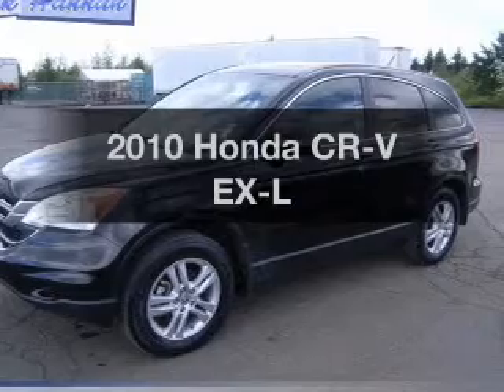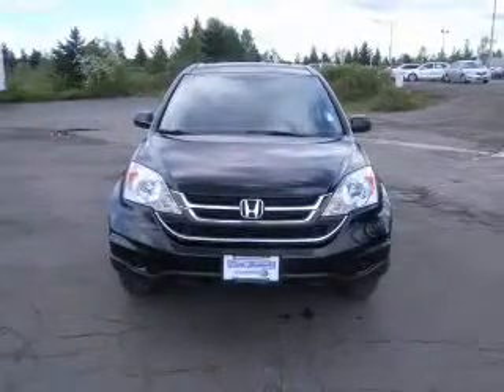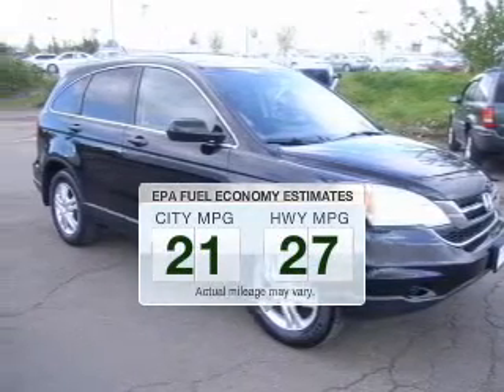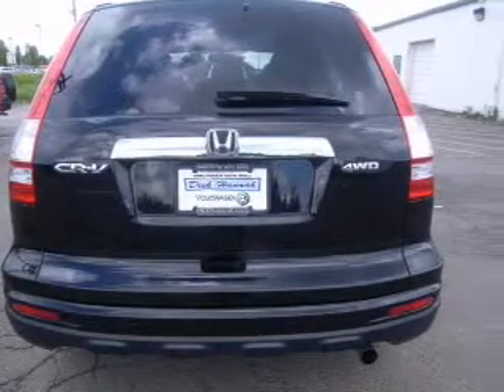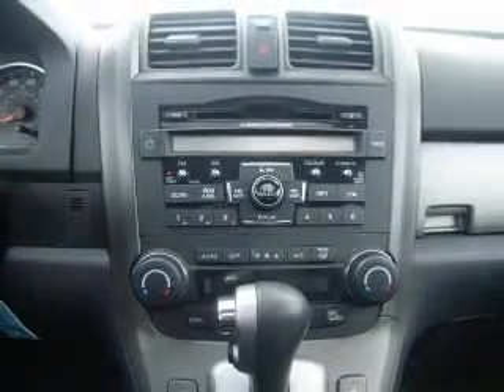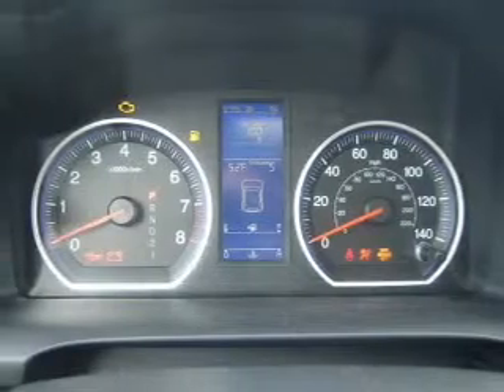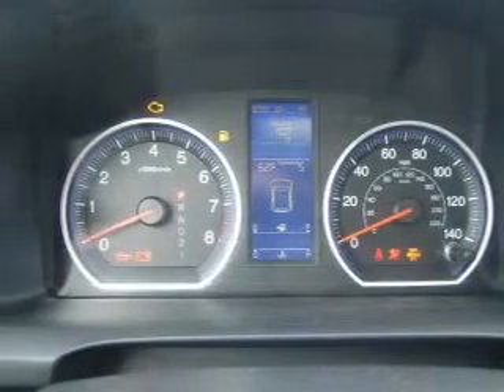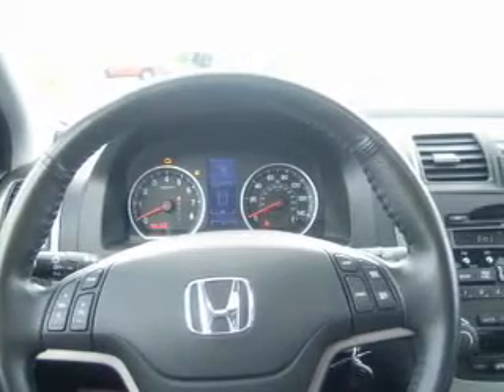2010 Honda CR-V - Vancouver WA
Year: 2010
Make: Honda
Model: CR-V
Trim: EX-L
Engine: 2.4 liter inline 4 cylinder 16 valve
Transmission: 5-Speed Automatic
Color: Crystal Black Pearl
Mileage: 46429
Address:
1200 NE 95th Street